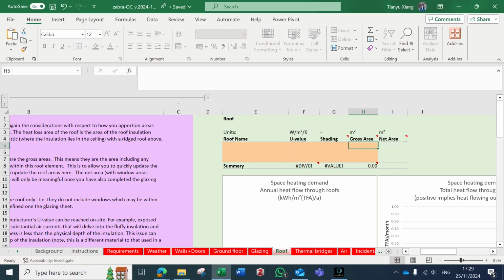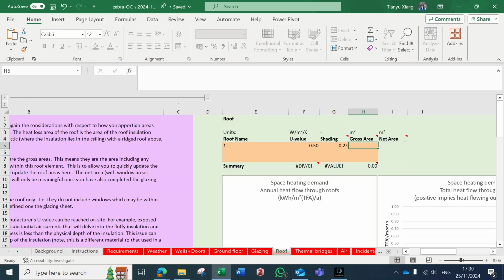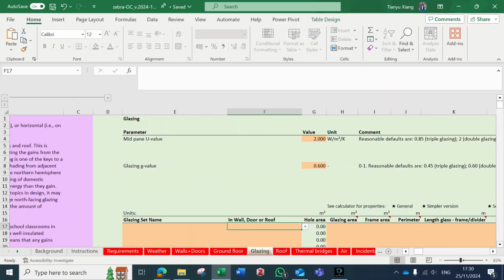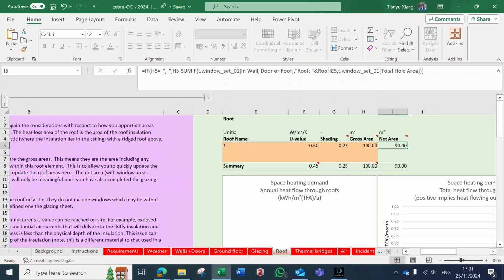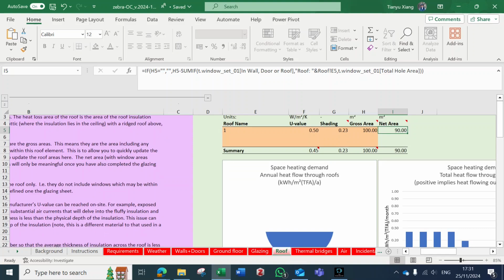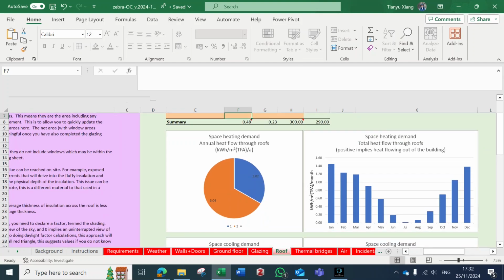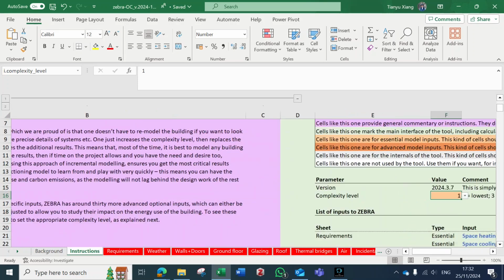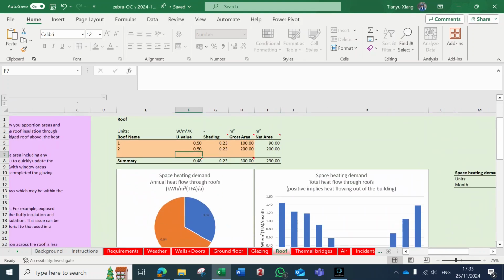6. Roofs (v2024-11-19)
This tutorial is for the latest version (v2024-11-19) of ZEBRA. If you are using the older 2022 version, please watch the old version of tutorial at the following link:

This tutorial covers have roofs are defined in the zebra model.  You can define up to three roof elements by specifying their U-Value and area.